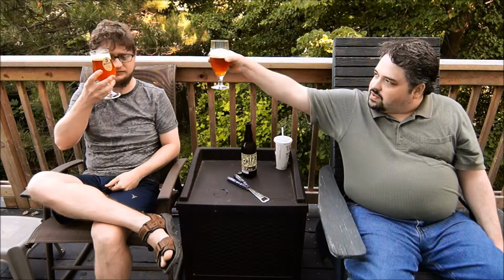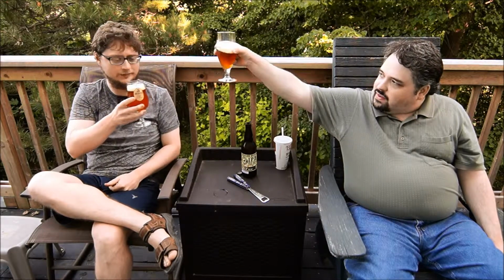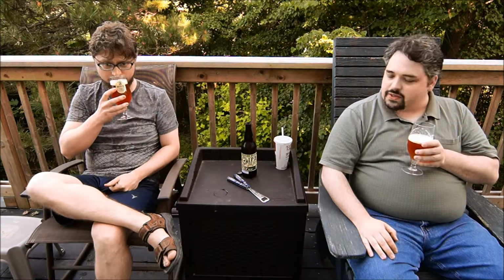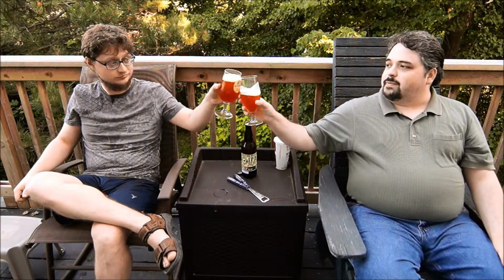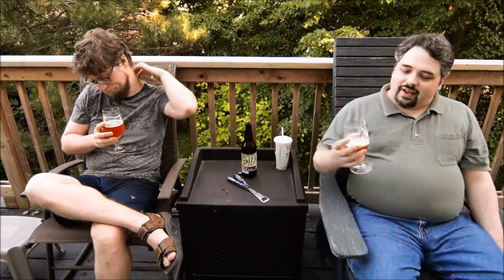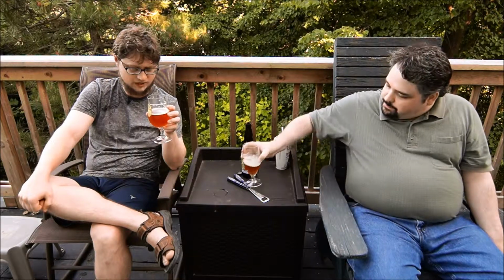Garrison Test Batch #3459 IPA - #703 - Maxwell Starr's Beer Review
Better late than never and recorded when still relevant but still recorded after the actual Garrison IPA release, me and Heist check out one of the test batches that led up to the Halifax breweries newest standard release. Cheers!